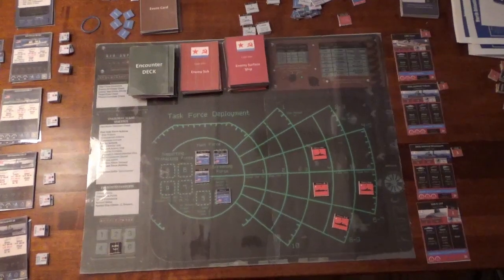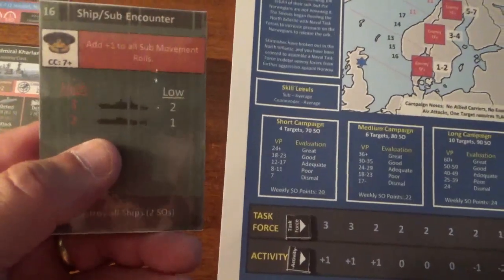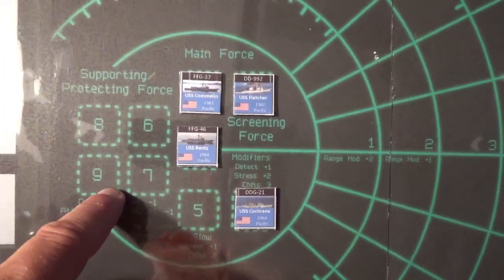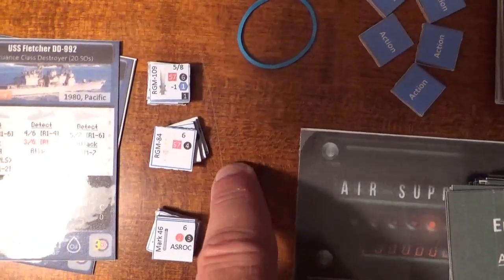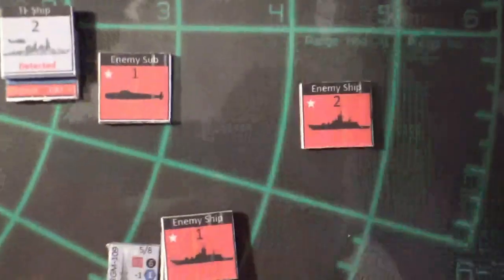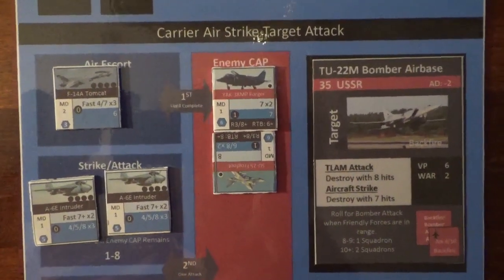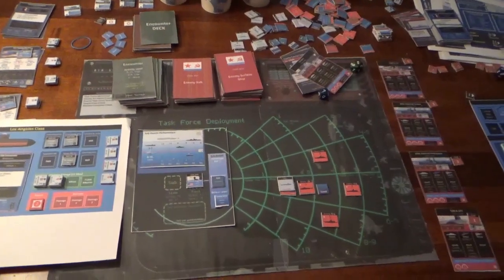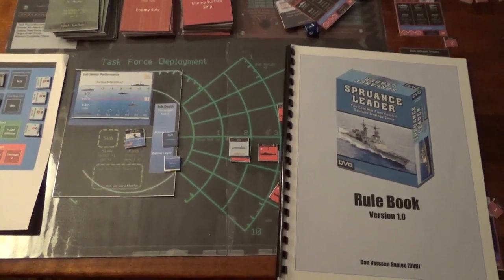DVG Spruance Leader Kickstarter Intro Video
A short description of Spruance Leader by DVG.